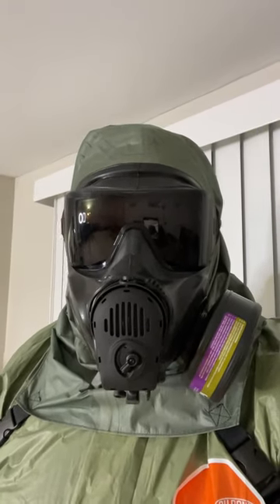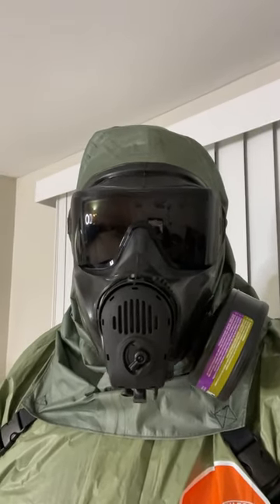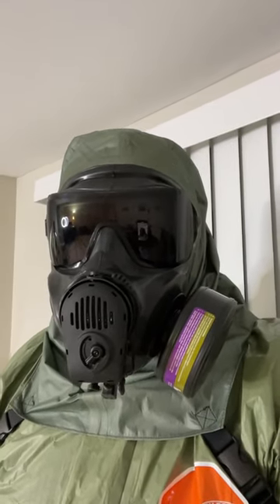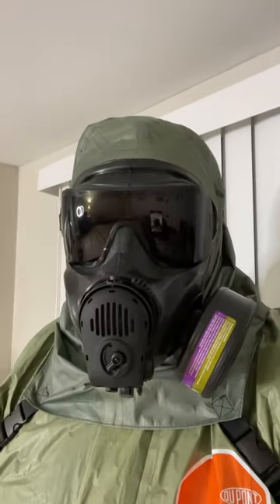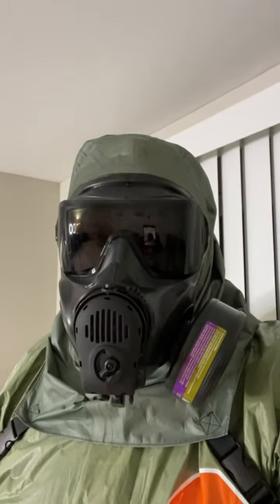Trying out the Avon FM53 Gas Mask & Hood!